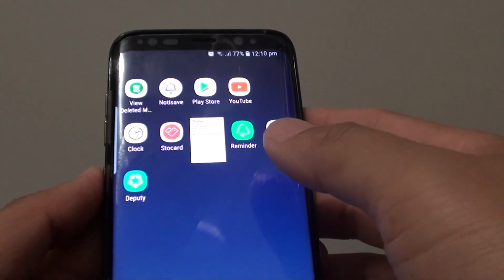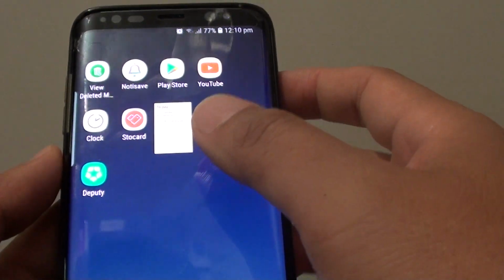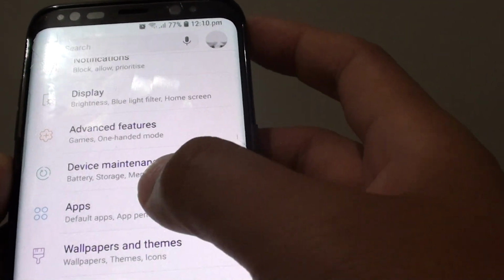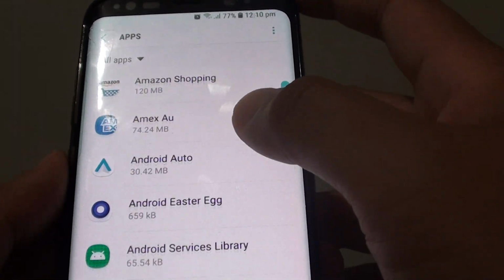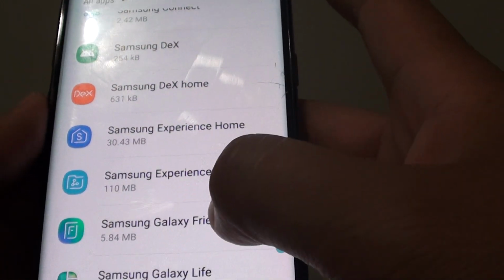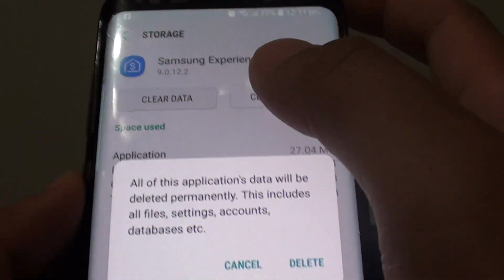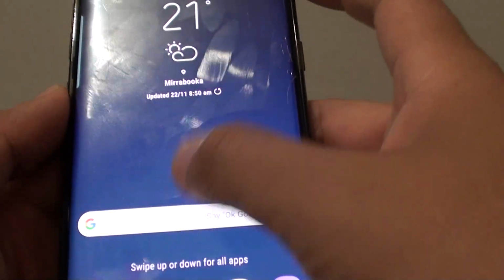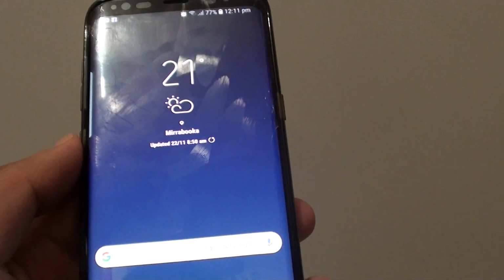Samsung Galaxy S8: How to Reset Home Screen Layout to Factory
Learn how you can reset home screen layout to factory default on Samsung Galaxy S8.